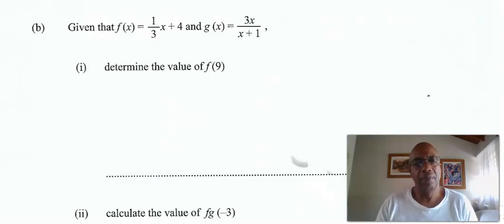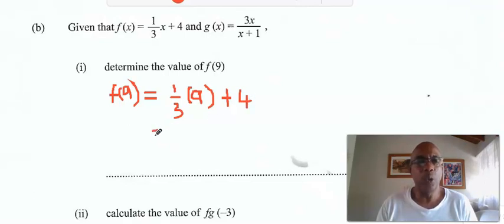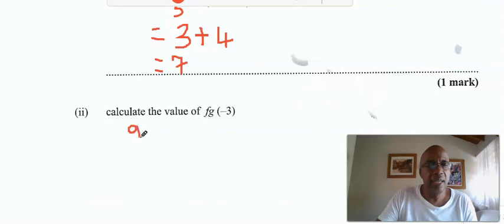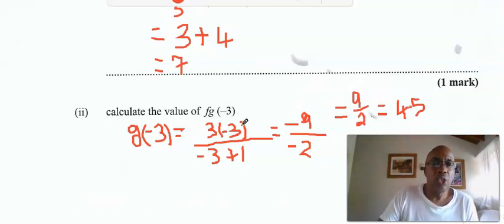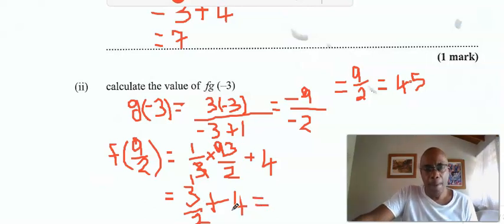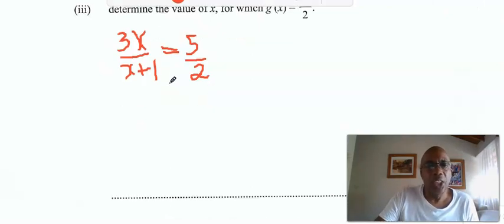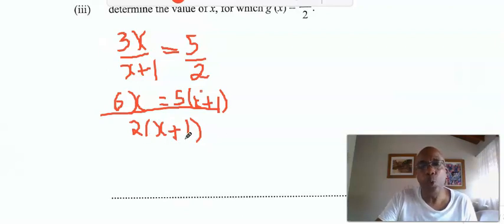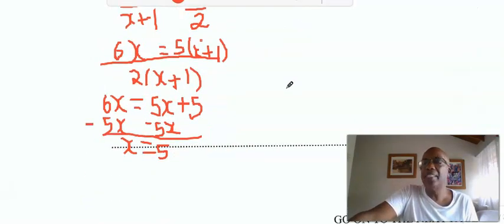CSEC Math exam July 2021 Qu 4bi,ii,iii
This video is one of a number that provide solutions to the Caribbean Secondary Education Certificate July 2021 Math Examination.  This is question 4b.  It is on Functions and Relations.